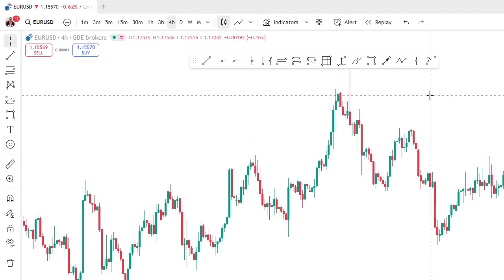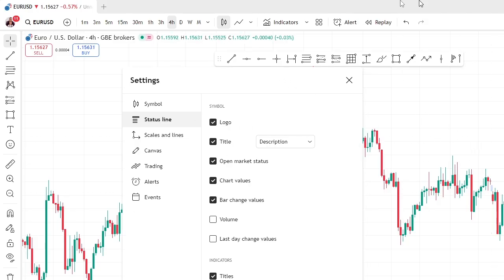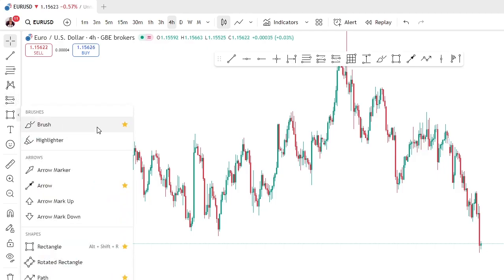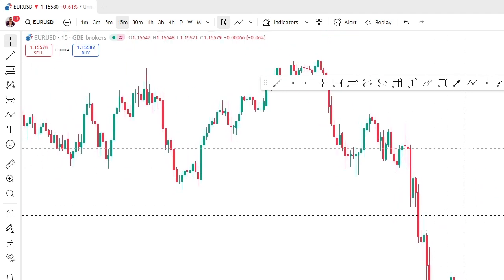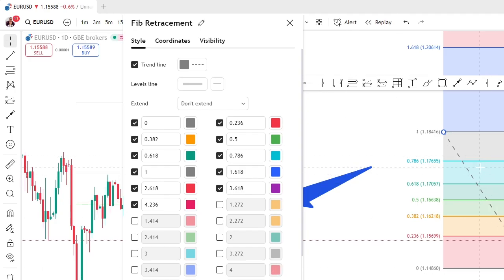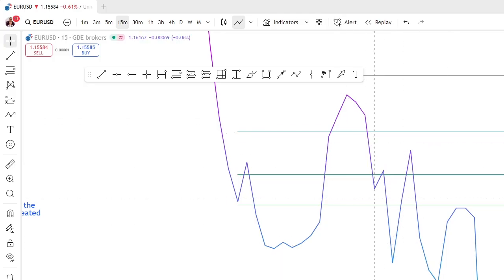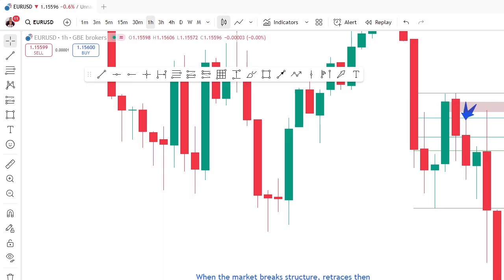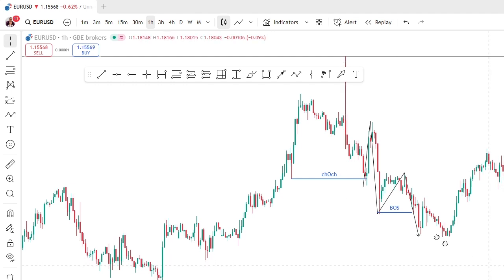How to use Trading View for beginners | What is Quasimodo | Market Structure | Gan Box | Fibonacci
Welcome to MJ FX Academy – your gateway to mastering Forex trading with clarity, confidence, and consistency.

At MJ FX Academy, we break down complex trading concepts into simple, practical lessons tailored for both beginners and intermediate traders. Our mission is to empower you with the right knowledge, mindset, and strategies to navigate the markets successfully.

📌 What you’ll find here:

Forex education simplified (from the basics to advanced strategies)
Smart Money Concepts (SMC) and market structure breakdowns
Live trading insights, tips, and trade psychology
Risk management strategies to protect your capital
Motivation and guidance to help you stay consistent

Whether you’re just starting out or looking to sharpen your trading skills, MJ FX Academy is here to help you on your journey to financial freedom.

👉 Remember: In trading, knowledge is your greatest edge.